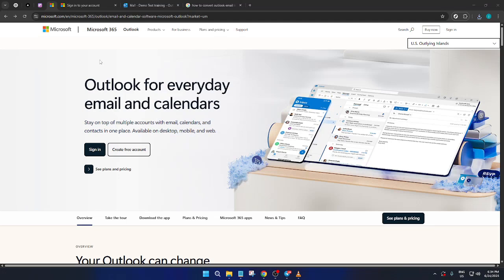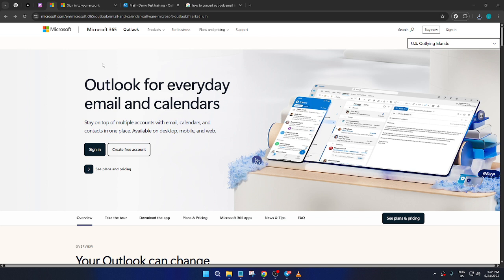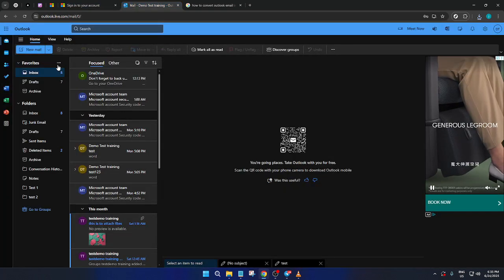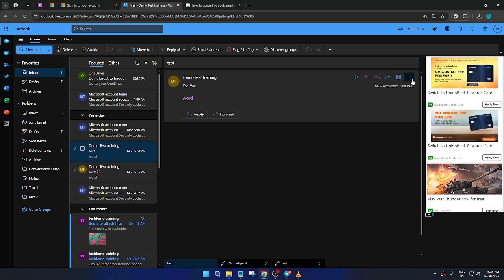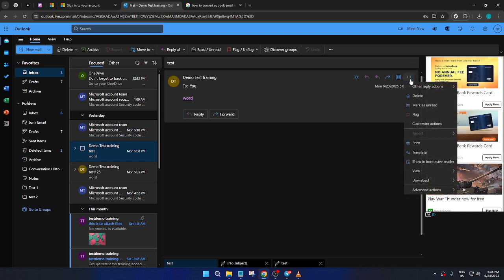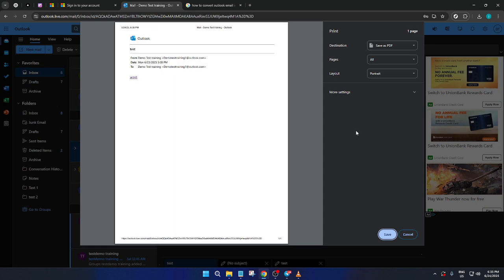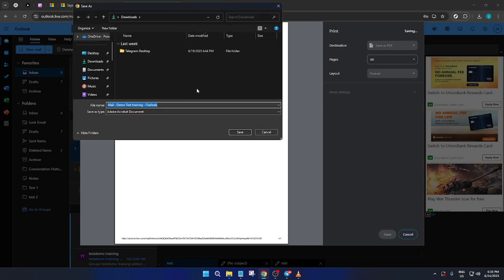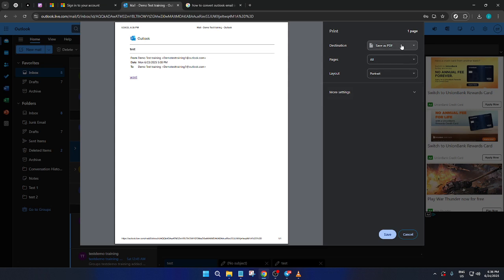How To Convert Outlook Email To PDF (Easiest Way) (2026 Guide)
Learn how to easily convert your Outlook emails into PDF files in just a few simple steps! In this comprehensive tutorial, we'll cover methods for Outlook 365, Outlook Desktop (Windows & Mac), and Outlook Web. Whether you need to save important messages for record-keeping, share emails securely, or create backups, this guide has you covered.

⏱️ Timestamps:
00:00 - Introduction
00:38 - Why convert emails to PDF?
01:15 - Outlook Desktop (Windows) method
03:05 - Outlook Desktop (Mac) method
04:20 - Outlook 365 / Web method
06:00 - Using Print to PDF feature
07:10 - Tips for attachments & formatting
08:00 - Troubleshooting common issues
09:15 - Conclusion & best practices

Supported Platforms: Outlook 365, Outlook Desktop (Windows & Mac), Outlook Web